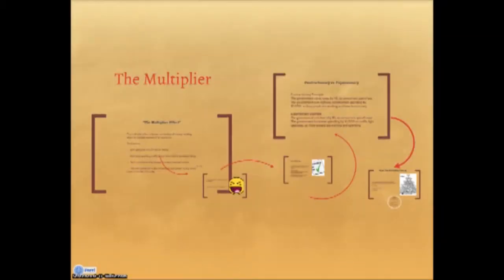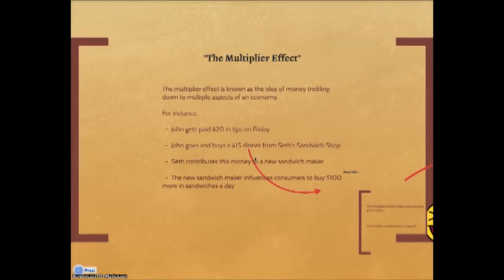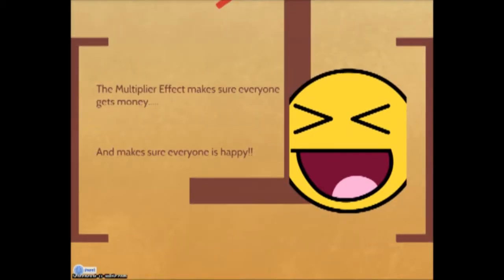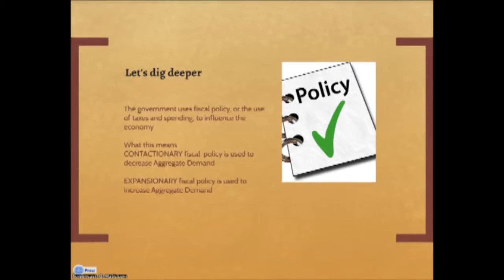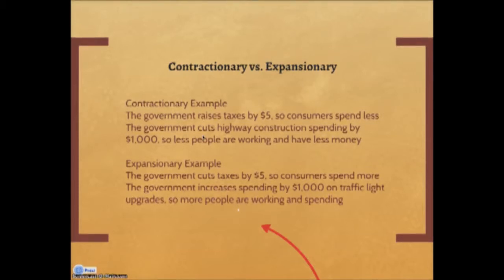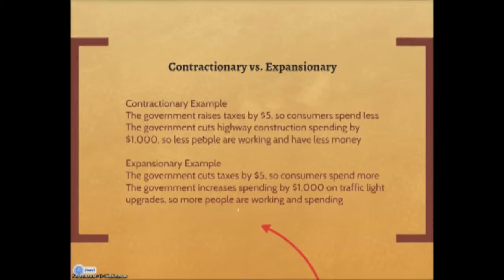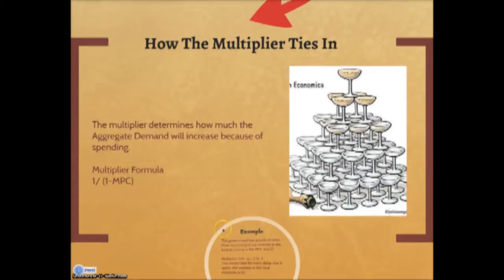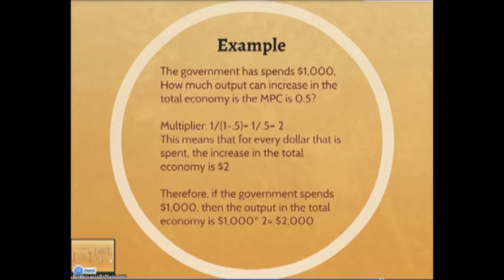Multiplier Deshane Velasquez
Screencast of my Prezi presenation for ECON